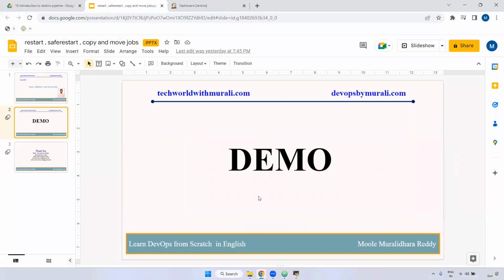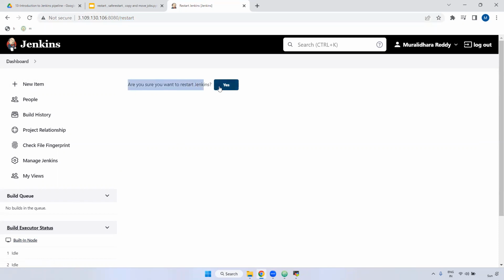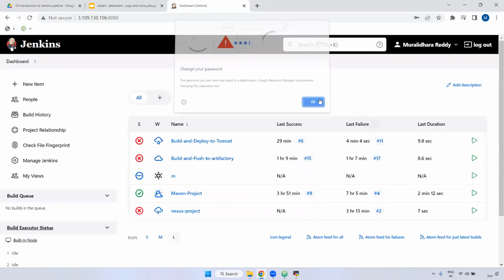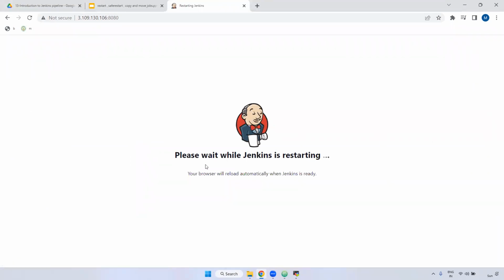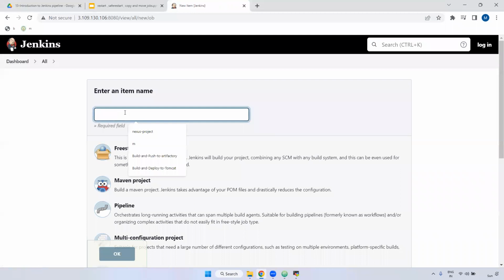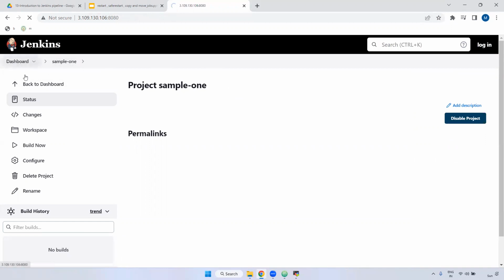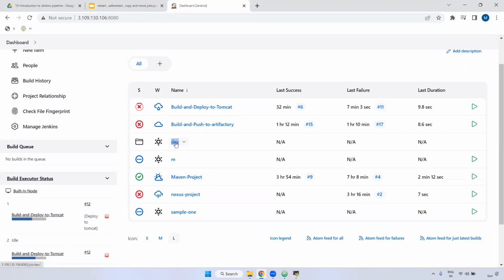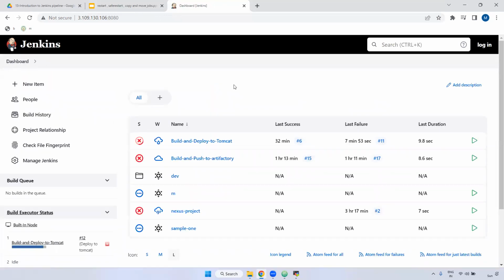Working with restart , saferestart , copy and move jobs in Jenkins - TechWorld with Murali - Jenkins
Working with restart , saferestart , copy and move jobs in Jenkins - TechWorld with Murali - Jenkins Tutorial - Moole Muralidhara Reddy
Full Course Urls:

Jenkins Overview (3:44)
How many ways to install Jenkins in Linux (1:58)
Installation of jenkins using yum (13:24)
Installation of jenkins using war file (7:46)
Jenkins Dashboard Overview (11:35)
Exploring the options under manage Jenkins (11:07)
Jenkins Job Overview (31:49)
Integrating the Maven in Jenkins (11:13)
Integrating the nexus in Jenkins (12:48)
Integrating the Jfrog with Jenkins (10:37)
Integrating the sonarqube in Jenkins (14:24)
Deploying war file in tomcat using Jenkins (8:42)
Difference Between build periodically , pollSCM , webhook (11:07)
Creation of Slack account (5:52)
Send notifications from Jenkins to Slack (9:30)
Creation of Users in Jenkins (2:33)
How to Reset Jenkins users Password (4:55)
Take the backup and restore the Jenkins (7:19)
Working with restart , saferestart , copy and move jobs (5:58)
Setting up the Build Pipeline (6:51)
What is master and slave node (2:38)
Setting up the Linux slave node in Jenkins (25:58)
Setting up the windows slave node in Jenkins (12:09)
Jenkins Pipeline Overview (5:50)
What are the fields available in declarative pipeline (6:01)
Exploring the options in declarative pipeline Part 1 (5:04)
Exploring the options in declarative pipeline Part 2 (5:32)
Exploring the options in declarative pipeline Part 3 (7:43)
Build and push to artifactory using Jenkins Pipeline (19:33)
Build & Deploy to Tomcat using Jenkins Pipeline (14:06)
Build & Deploy to Tomcat using Jenkinsfile (5:17)

We offer a range of subscription plans to choose from, including:
1 Month
3 Month
6 Month
1 Year